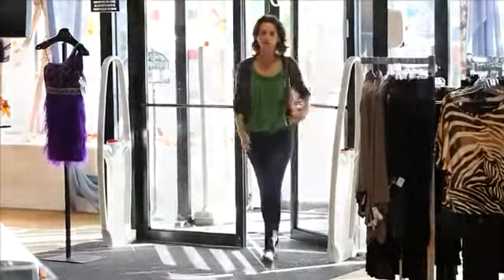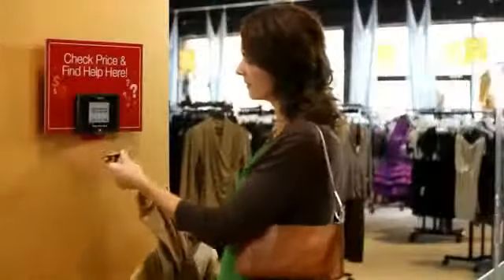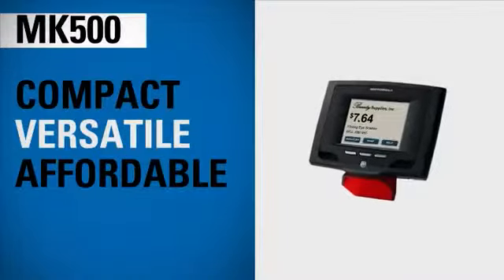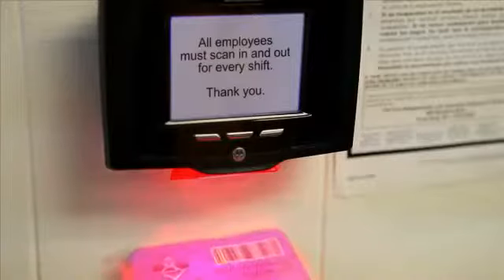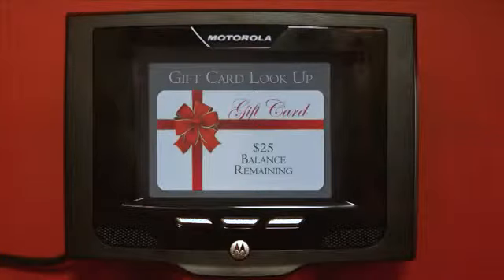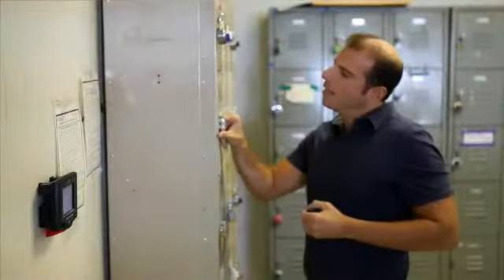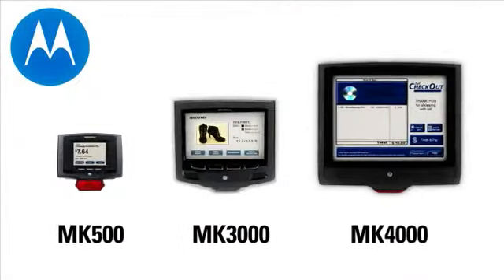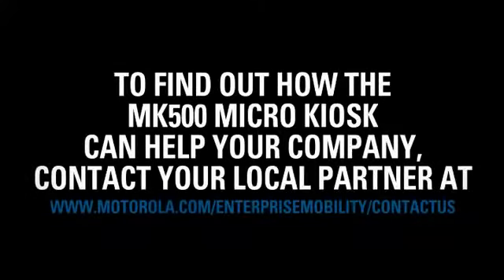Motorola MK500 Micro Kiosk